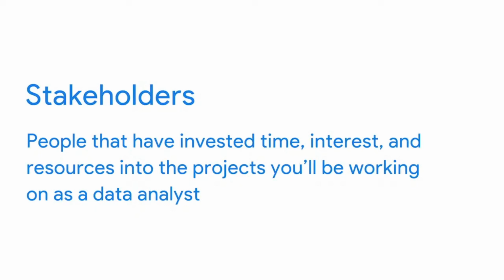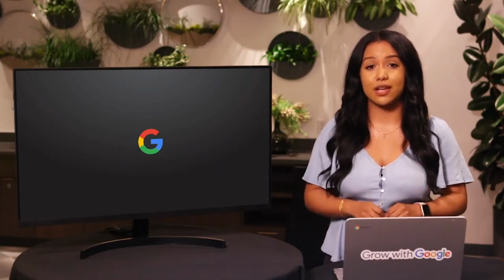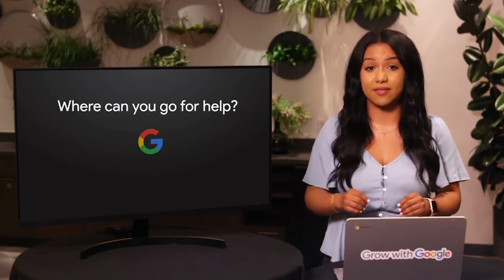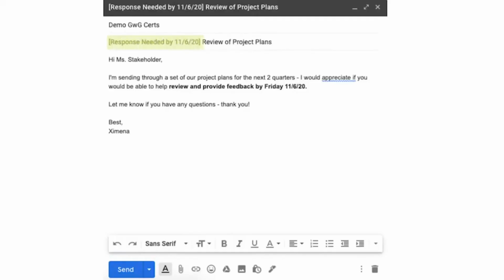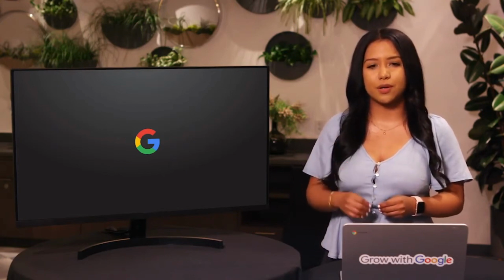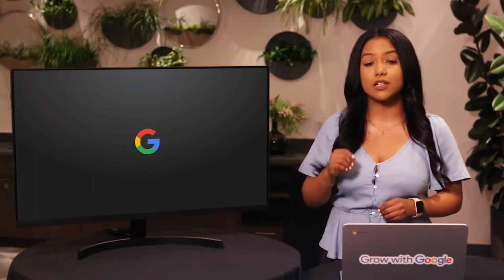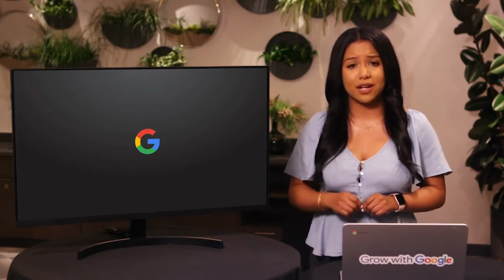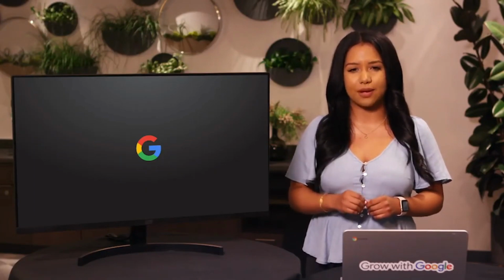Make Data-Driven Decisions | Google Data Analytics for Beginners | Course 2 (Module 4/4)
Successful data analysts learn to balance needs and expectations. In this part of the course, you’ll learn strategies for managing stakeholder expectations while establishing clear communication with your team.

Learning Objectives
*Discuss communication best practices for the data analyst including reference to office communication, conflict resolution, facilitating meetings, and status reports
*Discuss the importance of focus on stakeholder expectations
*Identify common limitations with data, with specific reference to speed versus accuracy and responding to time-sensitive requests